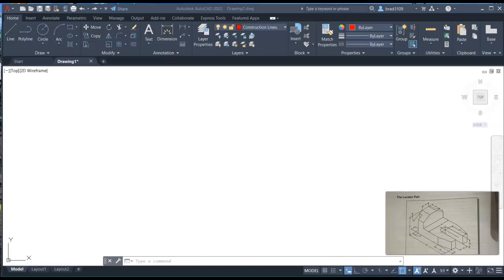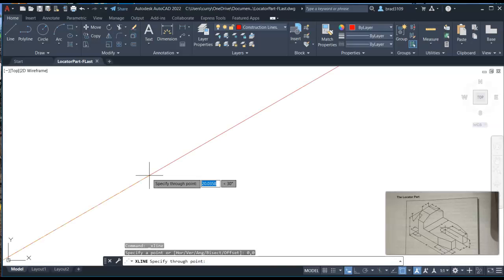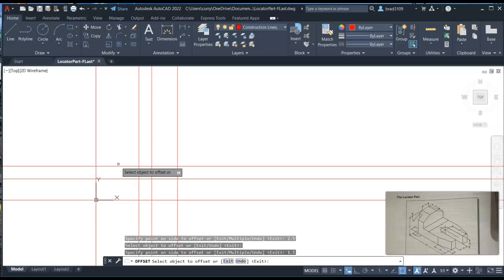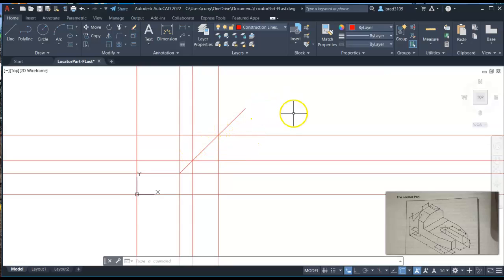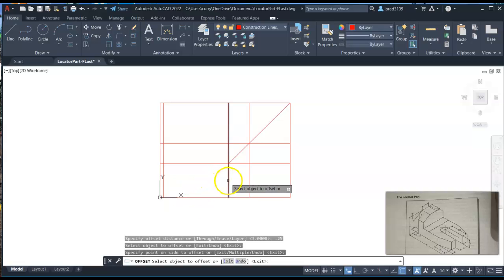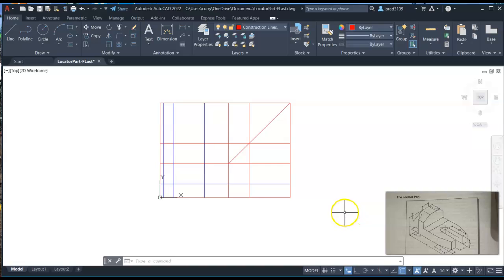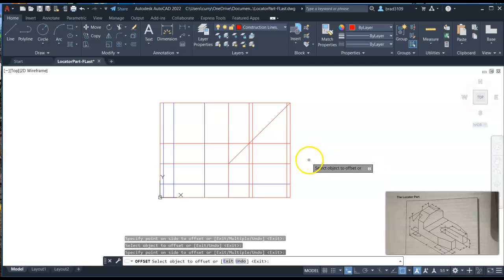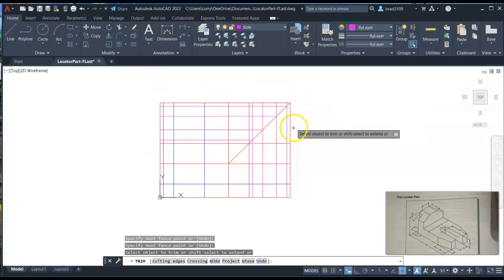Ch 5 Locator Part Lecture 2